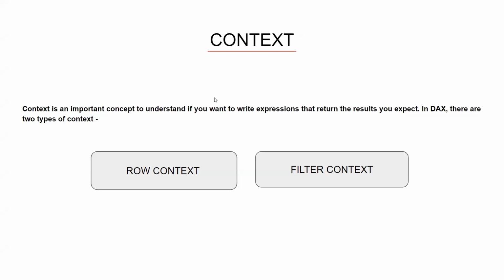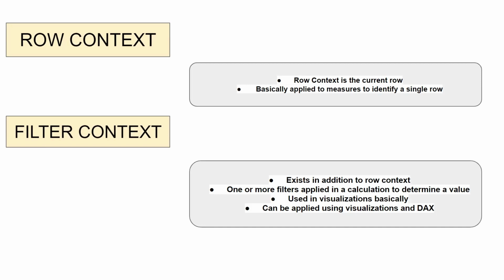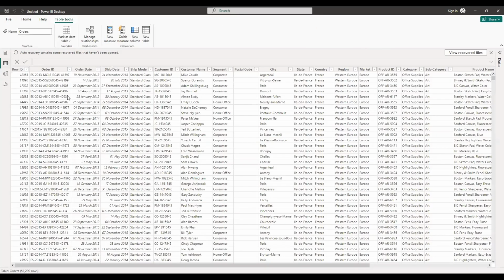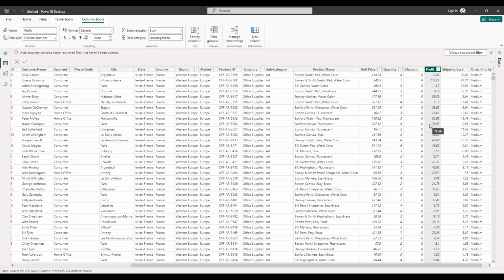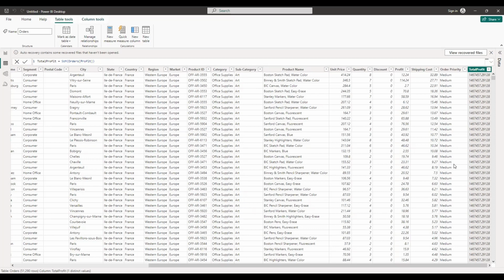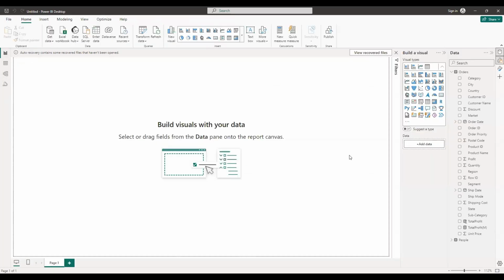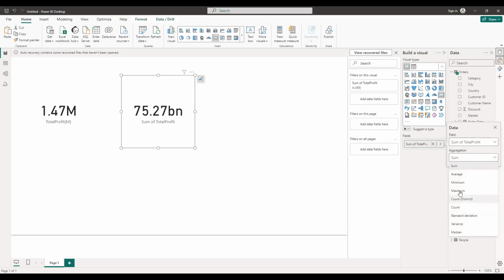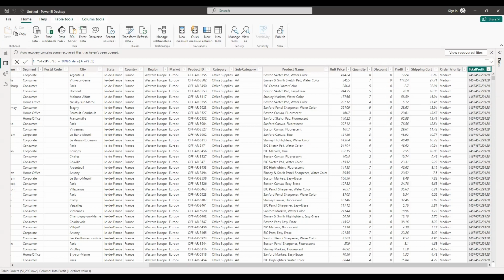Row And Filter Context In PowerBI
In this comprehensive guide to row and filter context in Power BI, we delve into the fundamental concepts that drive data analysis in this powerful tool. Row context and filter context are crucial components that shape how data is evaluated and displayed in your reports and visualizations. We'll explore the differences between these contexts, how they interact with each other, and their impact on calculations and visualizations within Power BI. Whether you're a beginner seeking to grasp the basics or an experienced user looking to refine your understanding, this video provides valuable insights to enhance your proficiency in Power BI. Watch now to unlock the full potential of your data analysis endeavors!